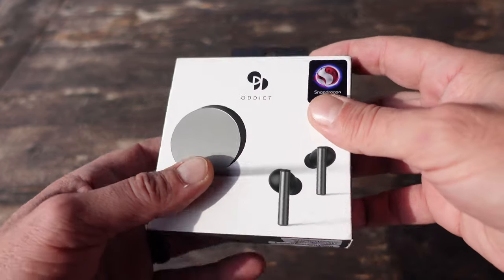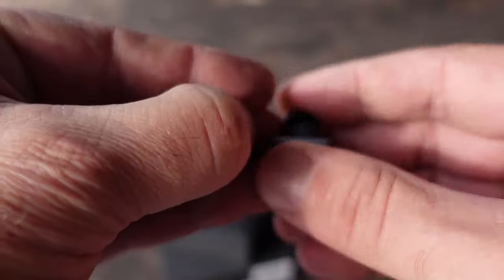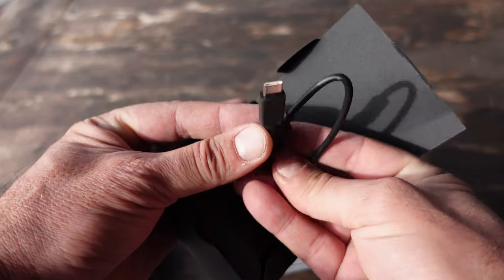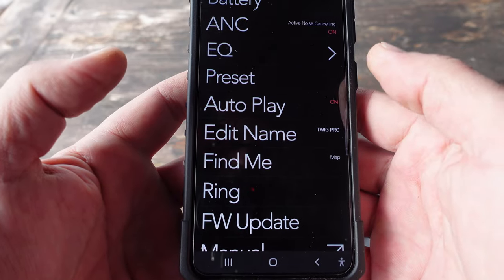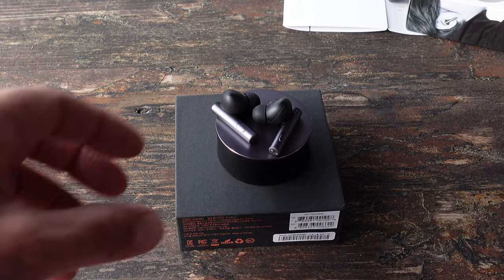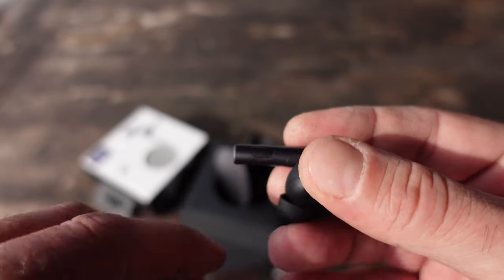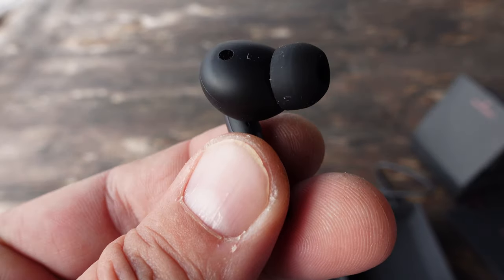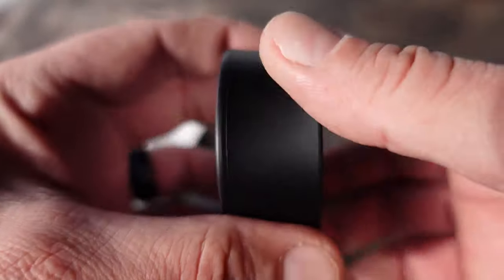Review Of The ODDICT TWIG PRO (2nd Gen) Wireless Earbuds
They have been voted best wireless earbuds. These ODDICT TWIG PRO earbuds review feature the TWIG PRO 2nd gen earbuds. These are wireless noise cancelling earbuds featuring Snapdragon technology. I find these to be the best earbuds for travel; especially on a plane. This video contains a wireless earbuds review featuring true wireless earbuds.